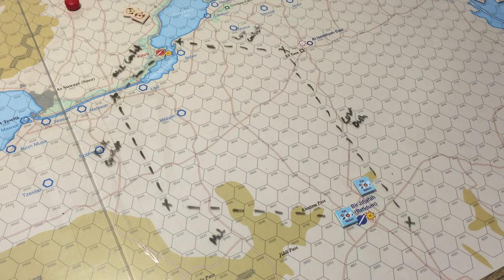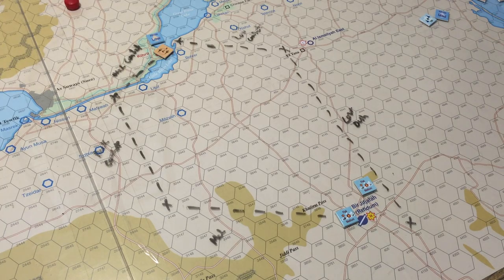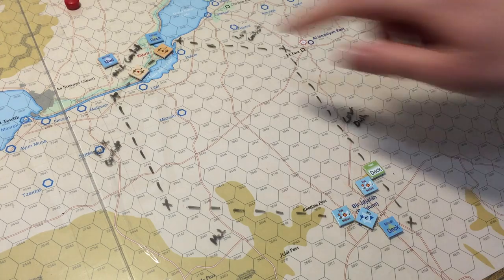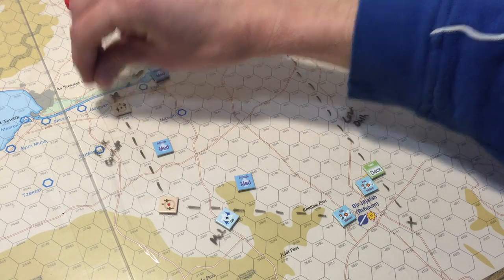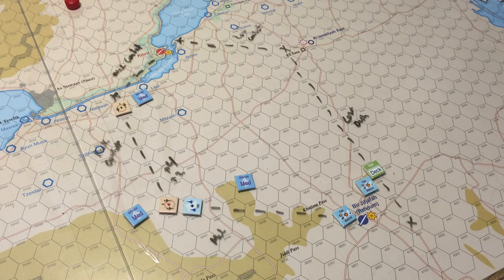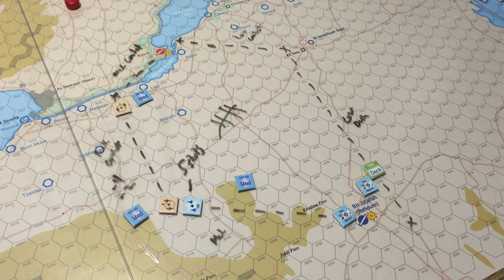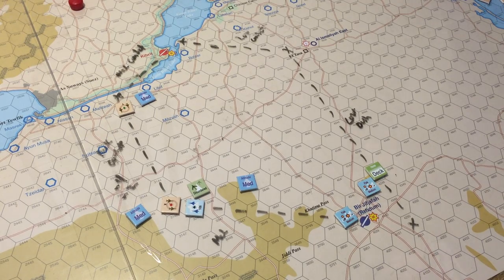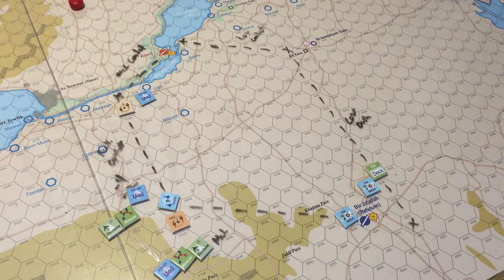Elusive Victory: EV4 'Alert Five' Scenario, Part One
Detailed breakdown of the 'Alert Five' scenario in Elusive Victory.  Despite my total inability to initially figure out the scatter chart (a profound moment as you will see) I managed to move along the raid quite nicely.  Will the IAF flight of Mirage fighters deter the inbound Egyptian MiG 17s?  Tune in to find out...